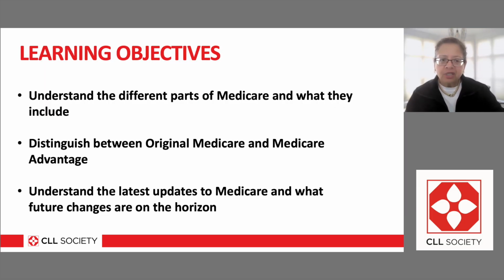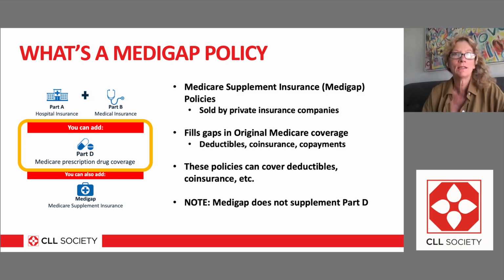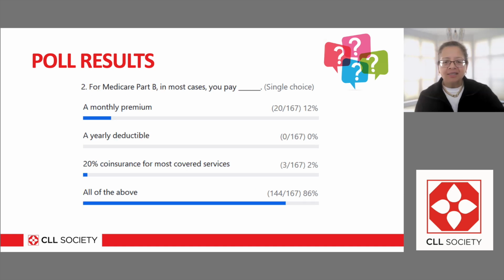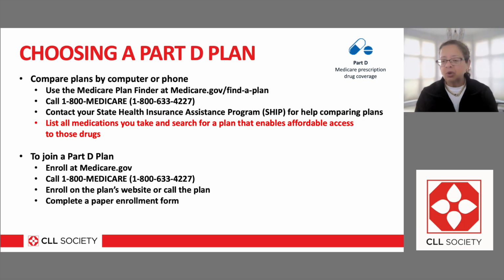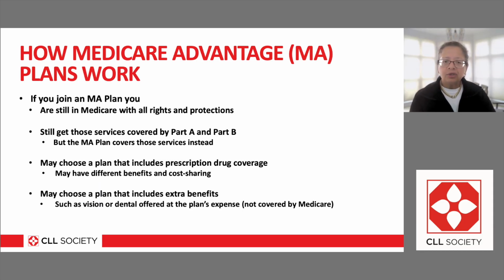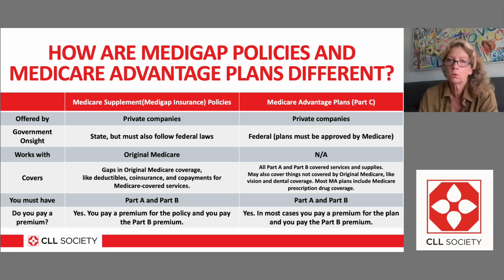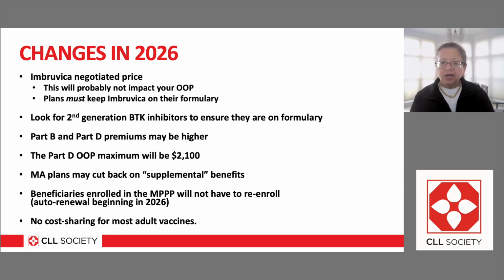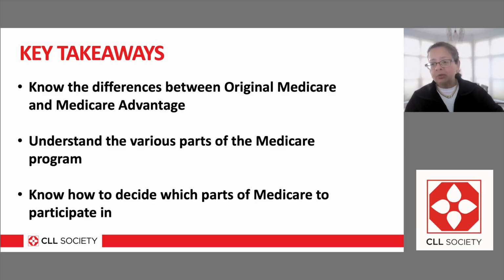Understanding Medicare and CLL: What Patients Need to Know - Saira Sultan, JD and Kay Scanlan, JD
Join CLL Society for an informative webinar designed to help individuals living with chronic lymphocytic leukemia / small lymphocytic lymphoma (CLL / SLL) better understand how Medicare works and what it means for their care. This session will cover the basics of Medicare, how different parts of the program apply to CLL treatment, and what patients should consider when choosing a plan. We’ll also discuss the difference between “traditional” Medicare and Medicare Advantage, common coverage challenges, out-of-pocket costs, and recent updates that may impact access to medications and services. Whether you're new to Medicare or seeking to better understand your current coverage, this webinar will offer practical guidance to help you make more informed decisions about your care.

Access slides, transcript, and other resources from the webinar and learn more by visiting CLL Society